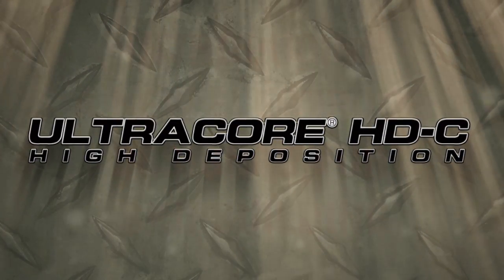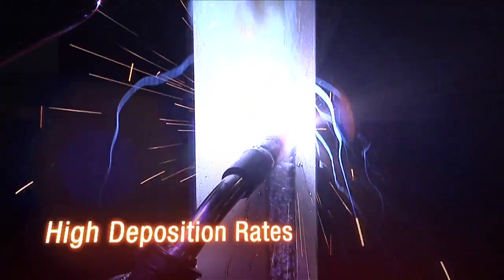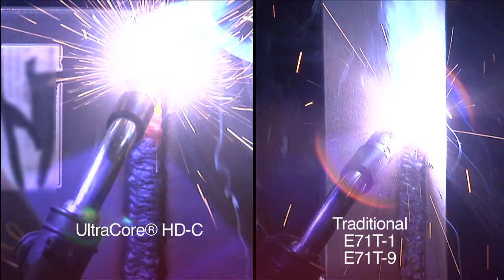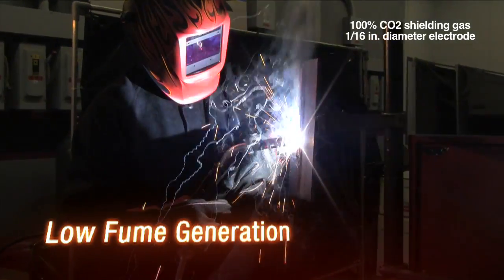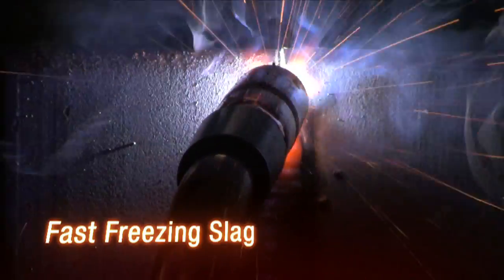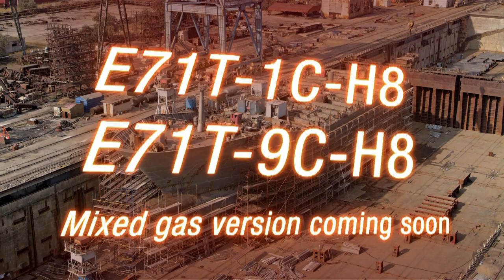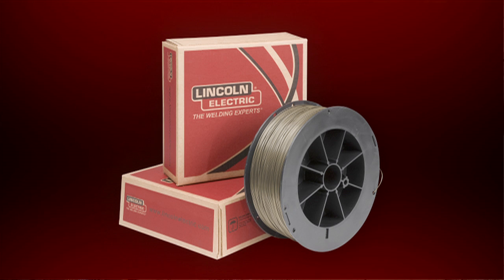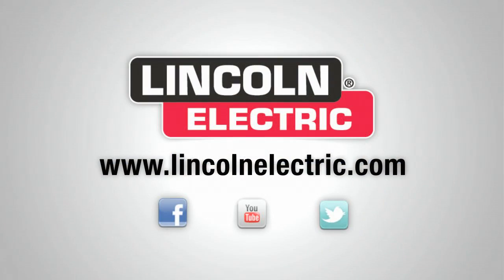UltraCore® HD-C - Flux-Cored Welding Wire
UltraCore® HD-C is a mild steel, gas-shielded flux-cored wire designed for the shipbuilding industry to provide high deposition rates and flat bead appearance required in many out-of-position applications.

Applications:
*Shipbuilding
*General fabrication